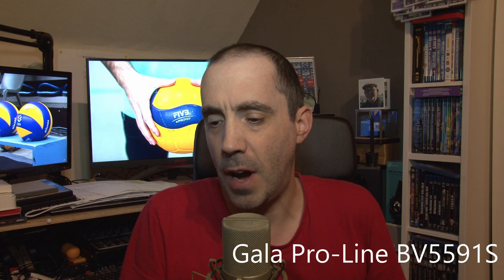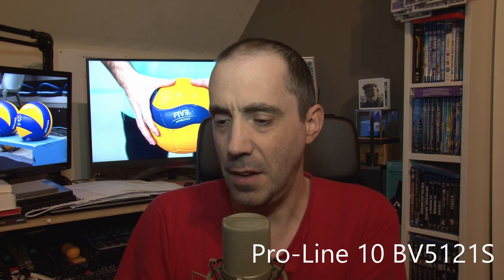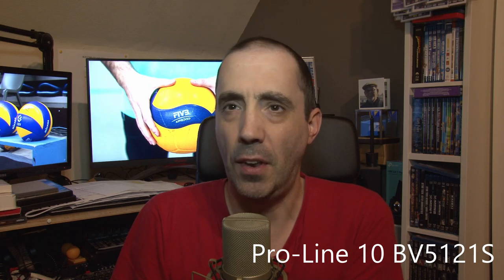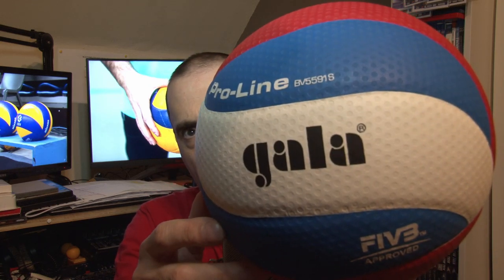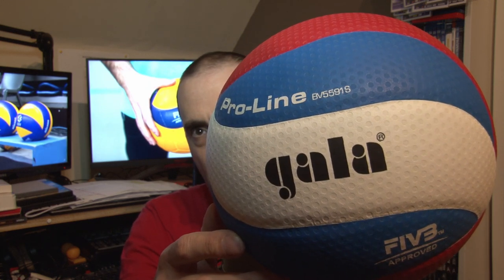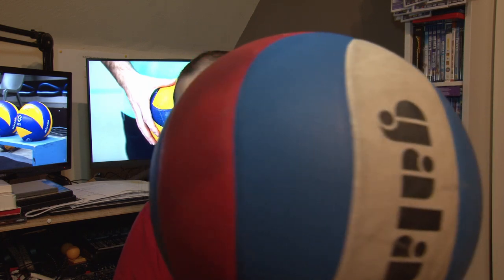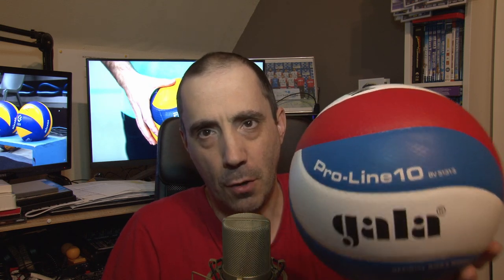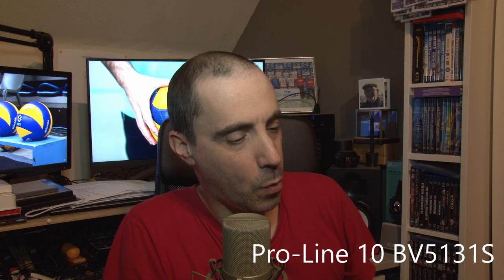Episode 9 - Volleyballs used in Belgium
In this episode I'm gonna talk a little bit about which volleyballs we use here in Belgium. We mostly use 2 different brands: Mikasa and Gala. Find out more about these balls in this episode